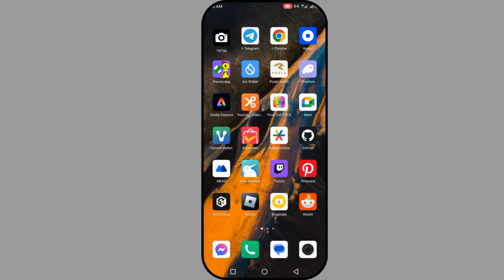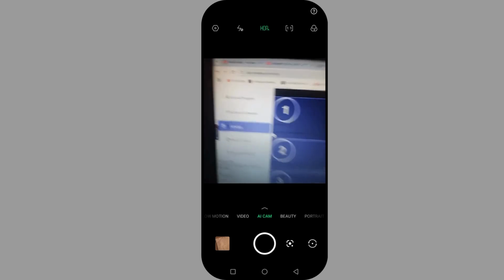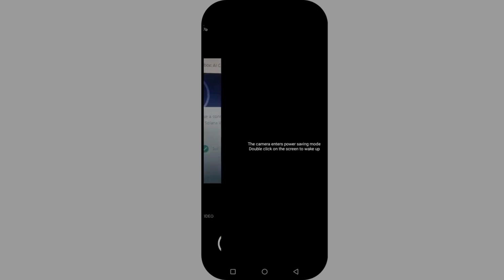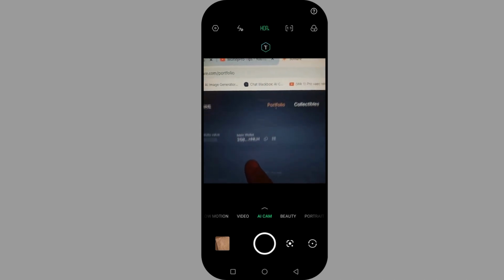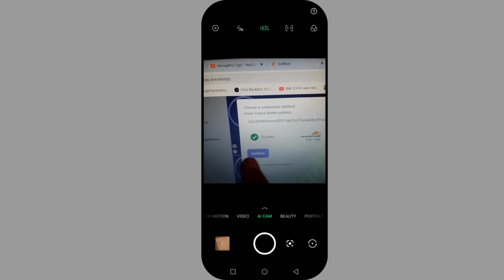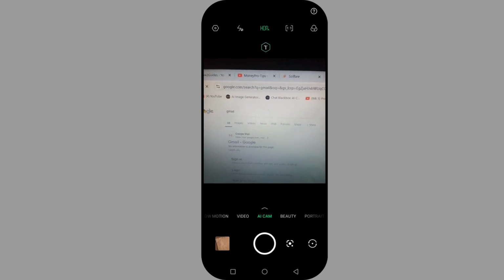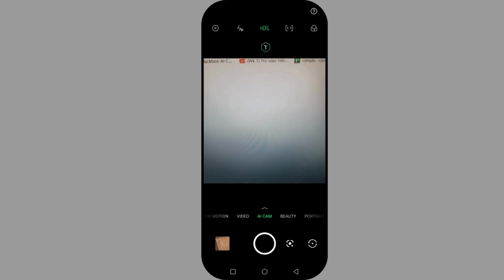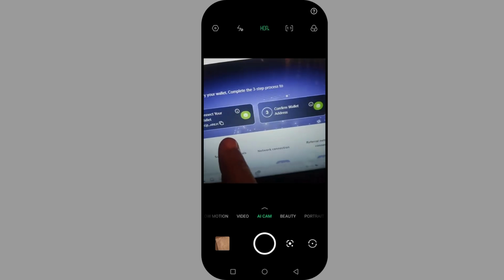How to Connect Solana Wallet to Nodepay on PC | Step-by-Step Guide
In this video, you will learn How to Connect Solana Wallet to Nodepay on PC

Learn how to easily connect your Solana wallet to Nodepay on your PC. Follow this step-by-step guide to streamline your transactions and maximize your Nodepay experience.